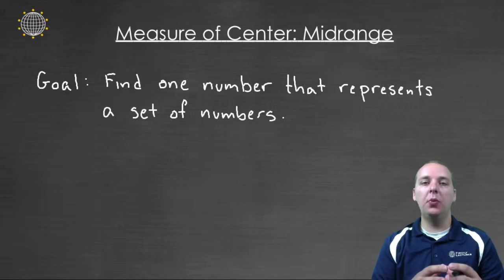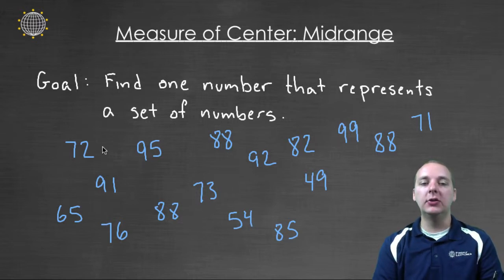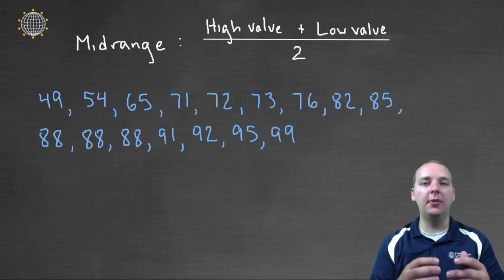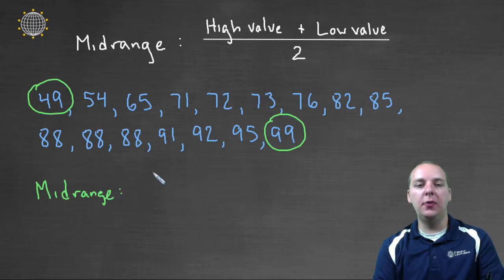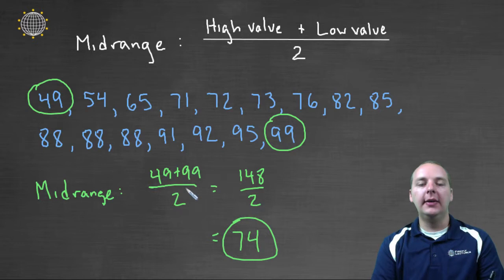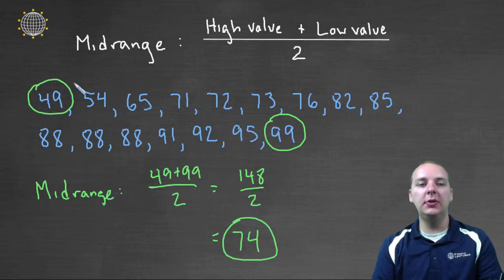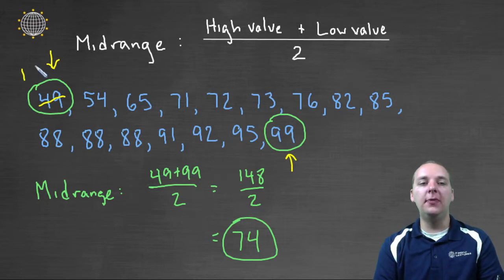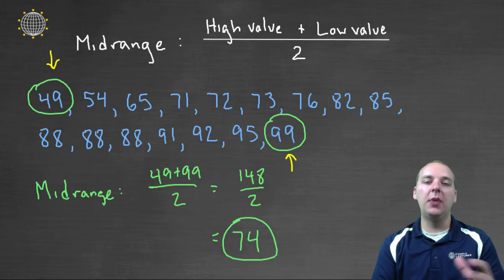Introduction to Statistical Midrange